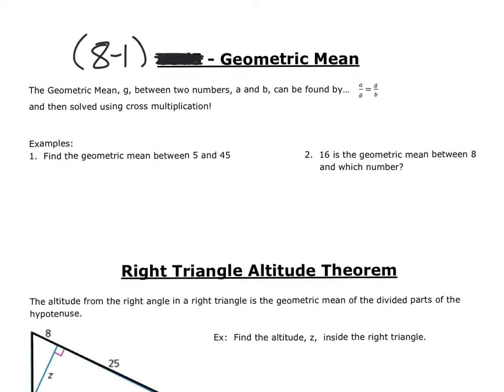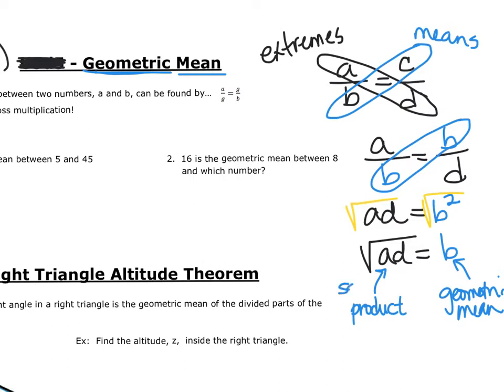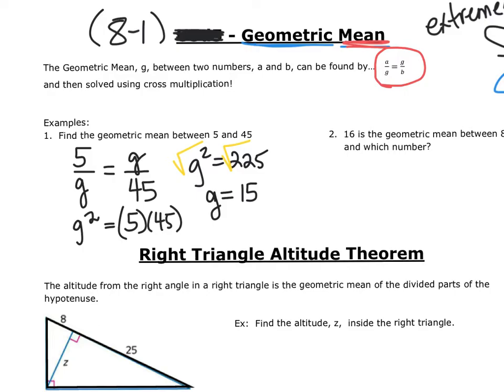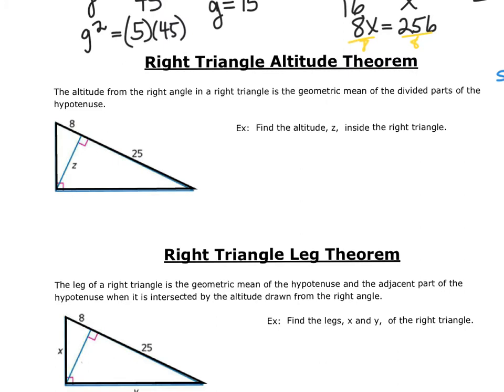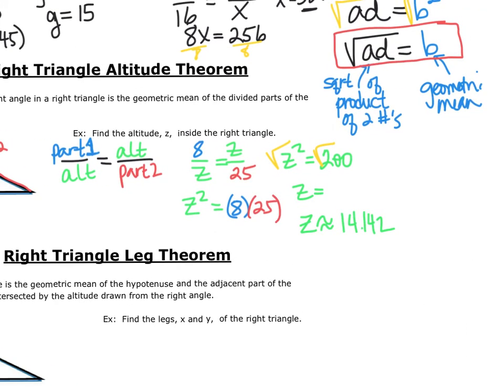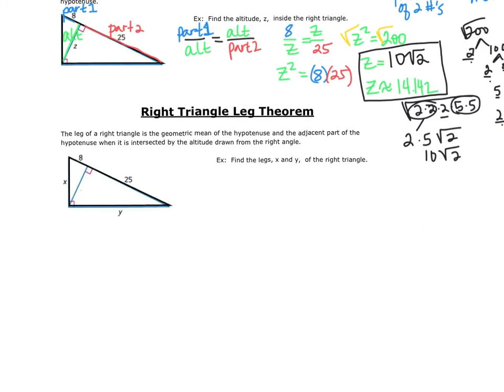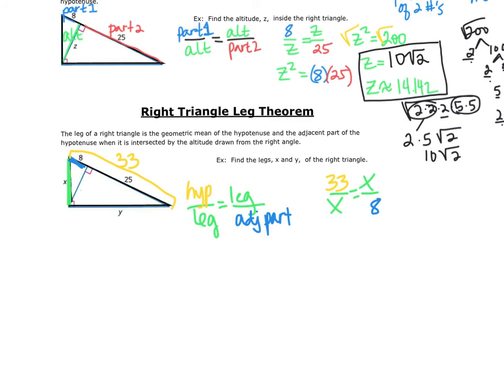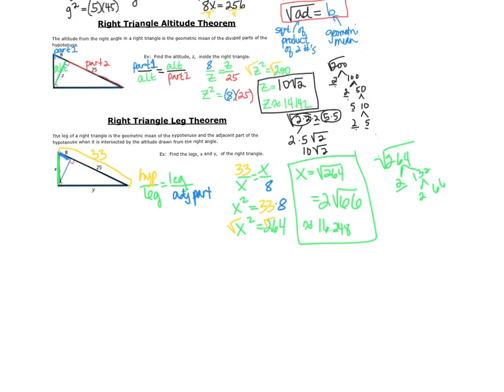8-1 Geometric Mean Notes part 1